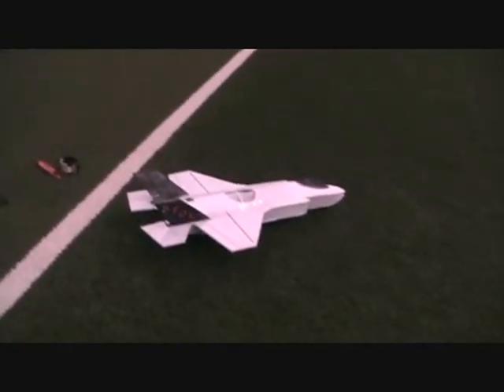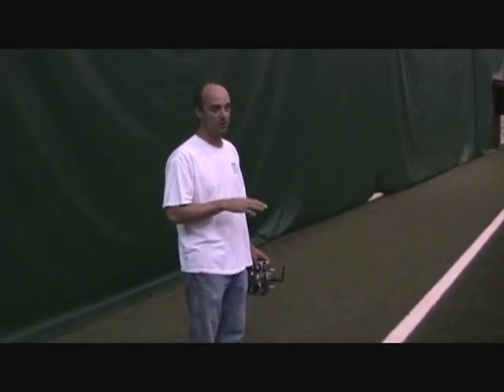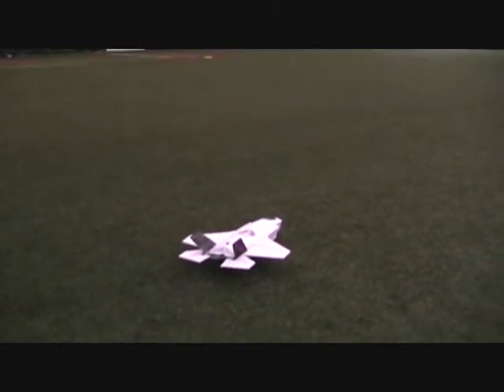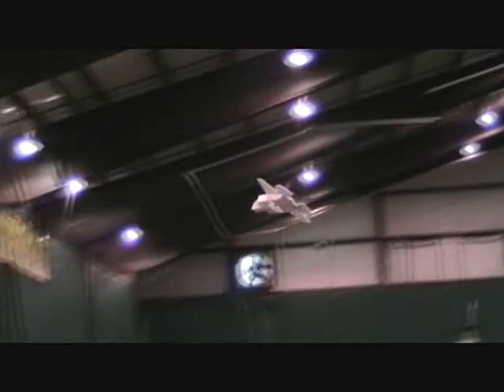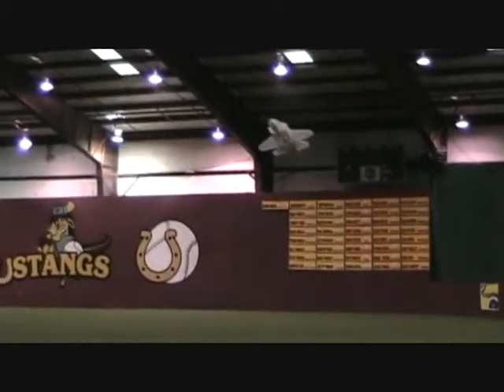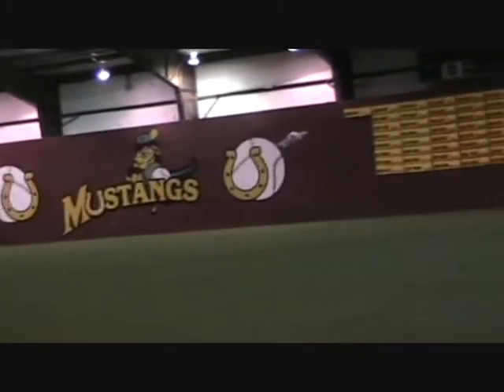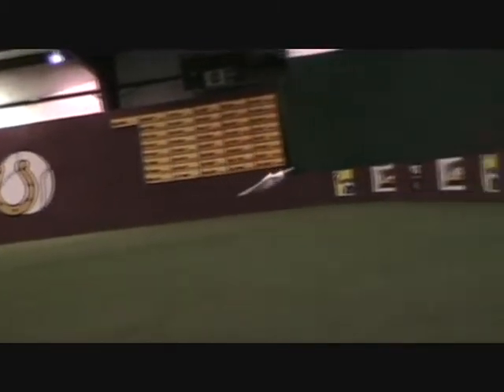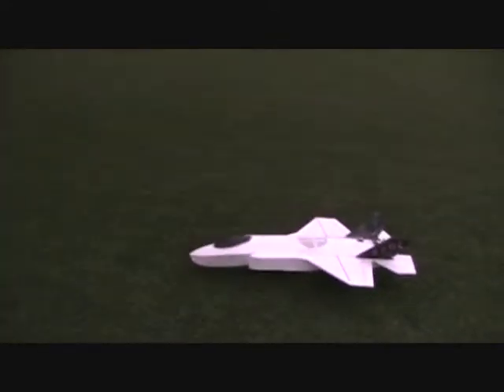F 35 STOL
I have been wanting to do a VTOL for some time. Recently watching the attempts by rcsuperpowers got me thinking about trying a STOL first. Here is my attempt.